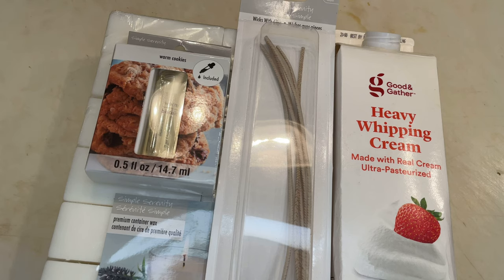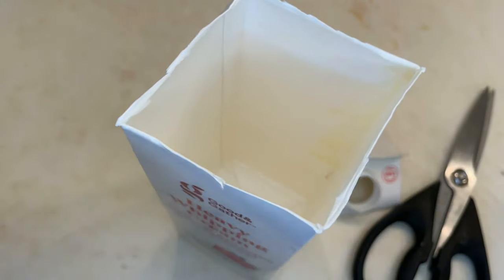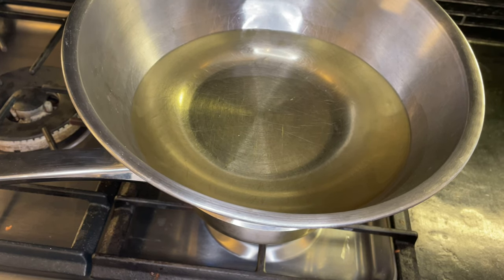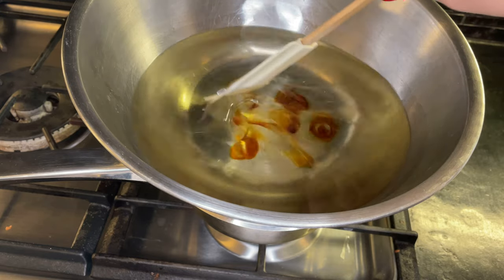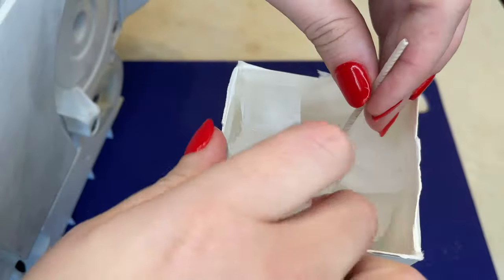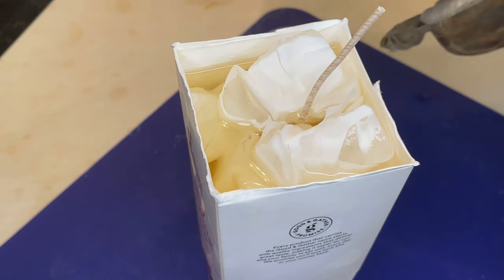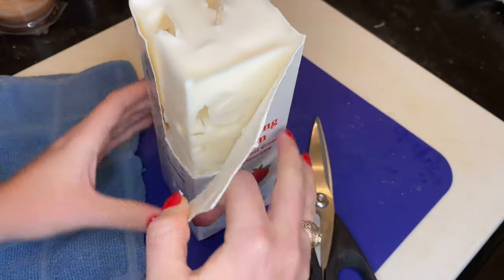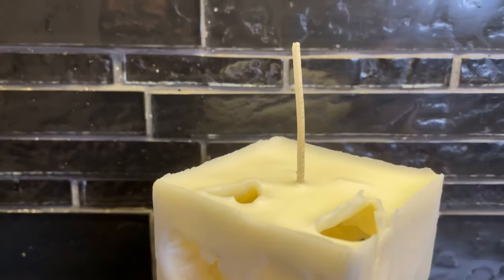How To Make an Ice Candle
Ice candles make for a unique gift idea and/or a great opportunity to talk about science with kids (temperature, displacement, states of matter, mixing colors, etc.).
This project is easy to personalize, with scent, color, and size. Each one turns out unique because the voids left behind are dependent on how the ice is originally arranged and how it melts.
The how to of it all is fairly simple…melt wax pour in a carboard container over ice. There may be a few other steps such as adding dye and scent, not to mention a wick!
I hope you enjoy the step-by-step how-to video. If you prefer to see it written out step by step, check out the blog post for this project
Here is a great option for the paraffin candle wax (Made in America!)
This set of wicks comes with stickers to hold it in place (instead of the tape I used in the video), and it also comes with a centering device.
Lastly, looking for good scents for this project? Checkout this set of six Autumn fragrances: